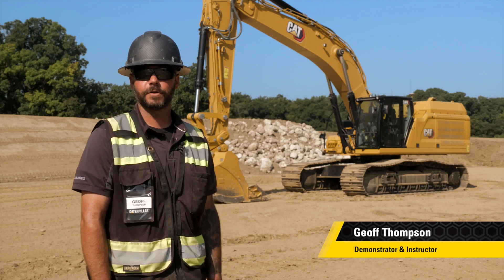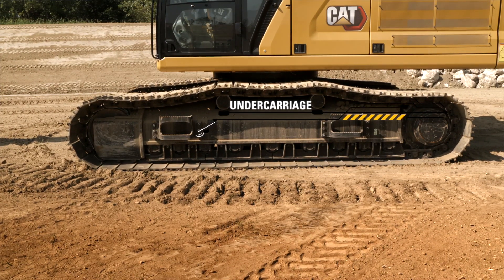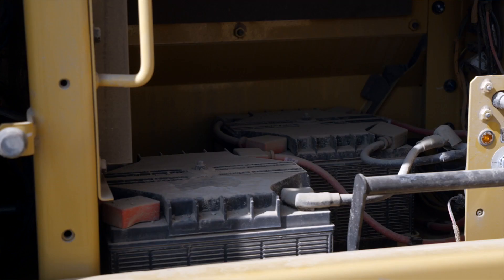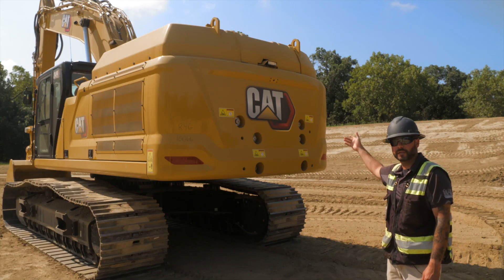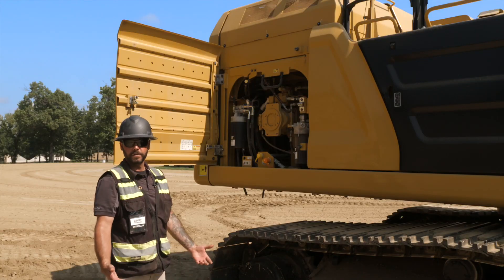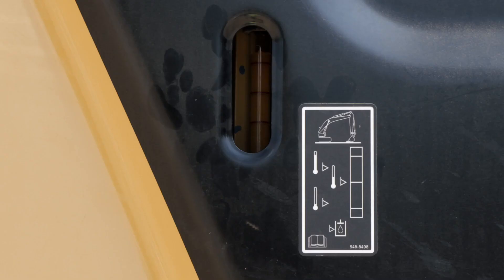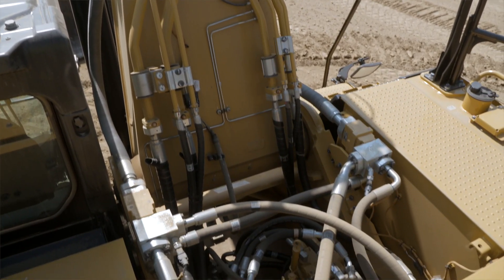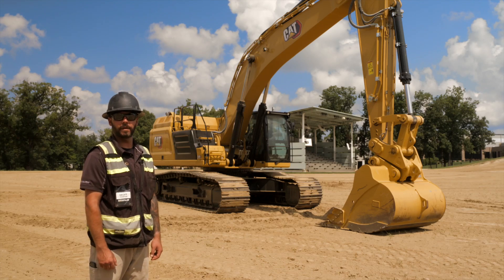How to Conduct a Safety Walkaround on your Machine | Caterpillar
| Learn how to conduct a heavy equipment walkaround to check for machine safety. Machine safety inspections and walkarounds are an essential start to each work shift. By performing these daily, you can identify equipment issues and address them before they lead to downtime or injury to yourself and others.

00:20 Overall integrity
00:50 Undercarriage
01:09 First compartment, side view camera, 3D GPS
01:44 Back of the machine - counterweight bolts, rear camera, rear light, swing housing, final drives
02:20 Other side compartment - hydraulic pump, hoses, connections, filters and fluids, counterweight removal
02:45 Side gauge, stick and boom, side view camera, diesel exhaust fluid, fuel fill
03:08 Front of machine - engine compartment, base of boom, back of boom